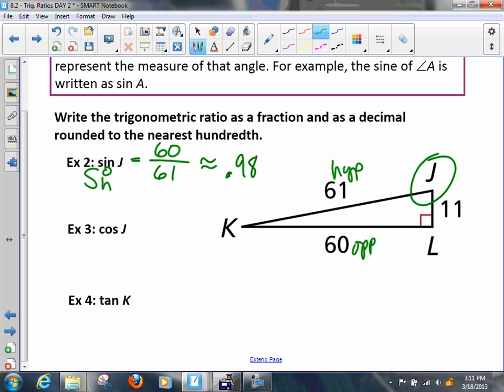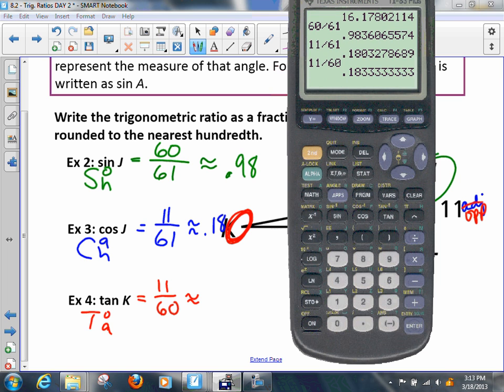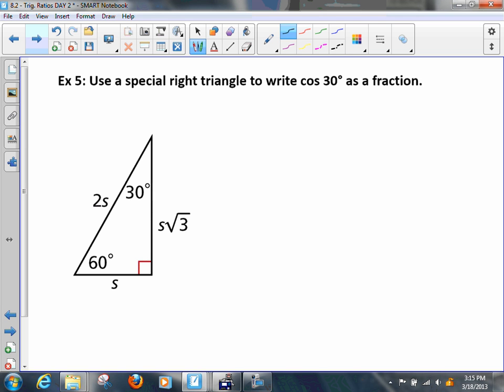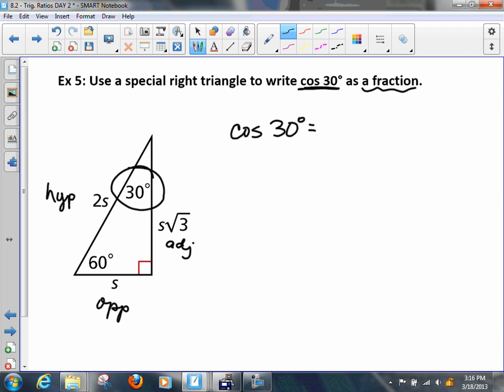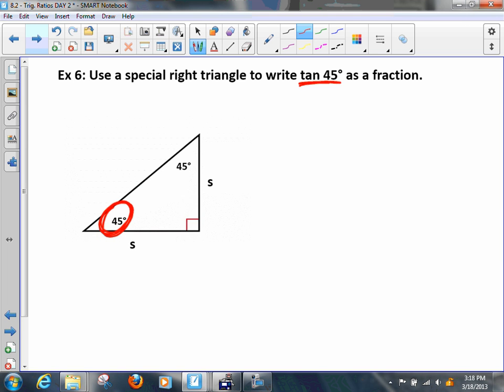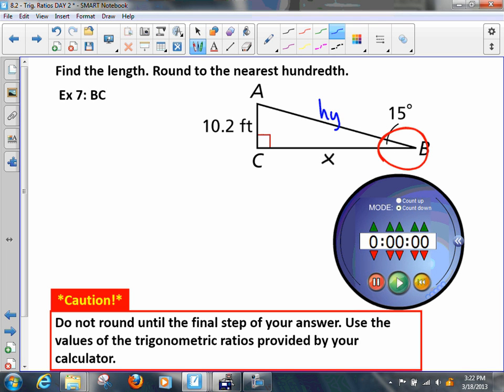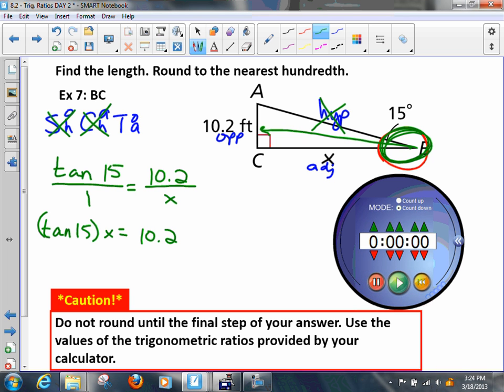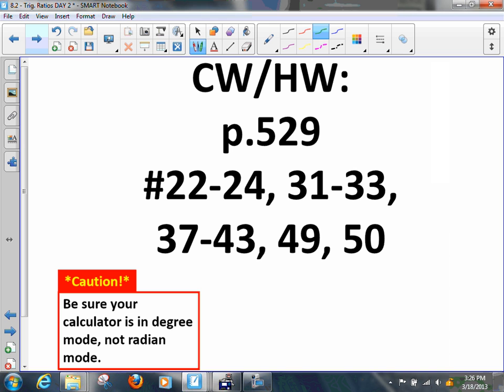March18 - 8.2 - day 2 - Trig Ratios